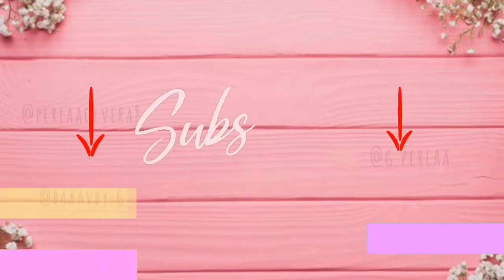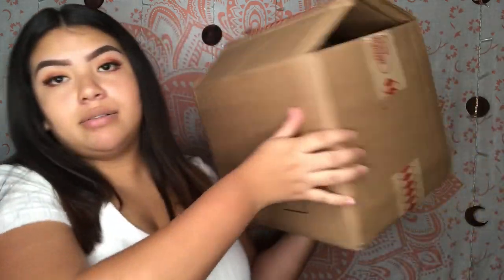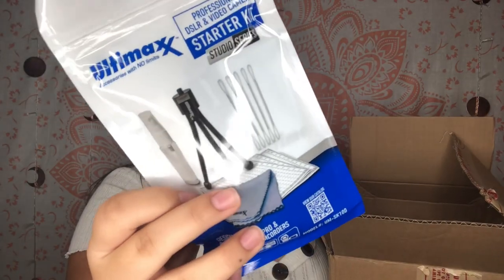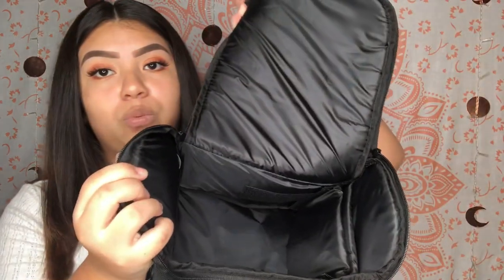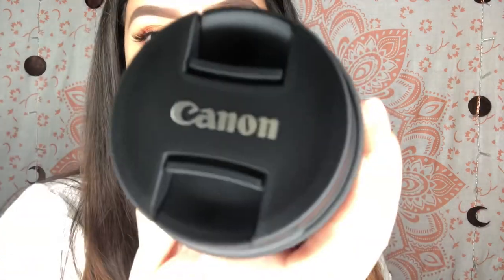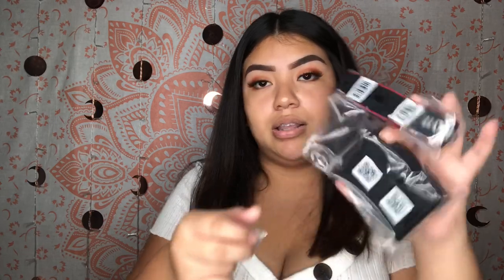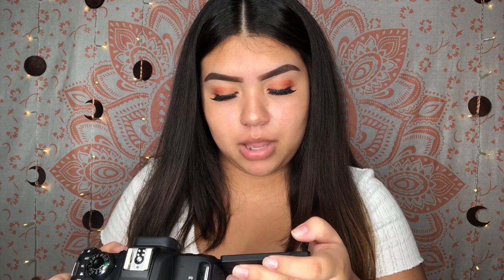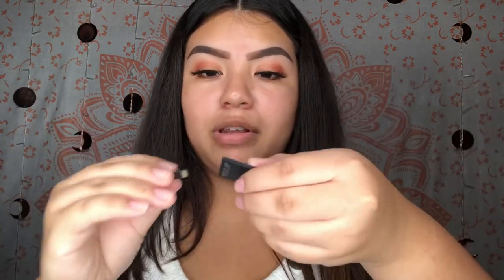Unboxing My New Canon EOS Rebel T7i !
For today’s video I am going to be doing an unbox and review of my first ever camera (Canon EOS Rebel T7i)

Buy your own camera here : Canon EOS Rebel T7i DSLR Camera 18-55mm Lens + Carrying Case

👻 g.perlaa
📷 baaavby.g
🕊 perlaaolvera8